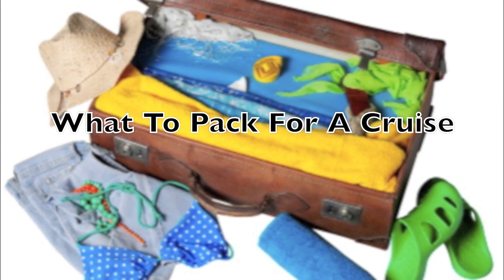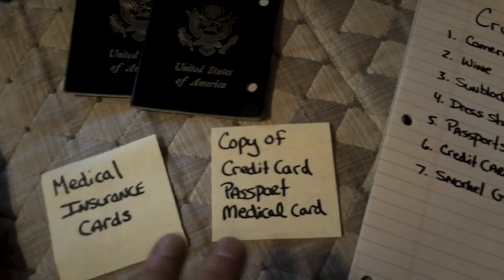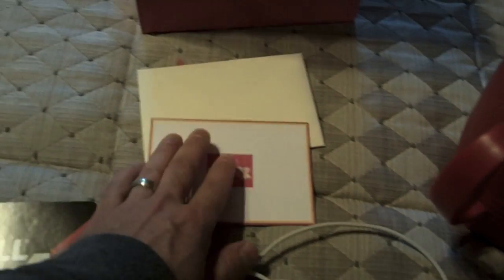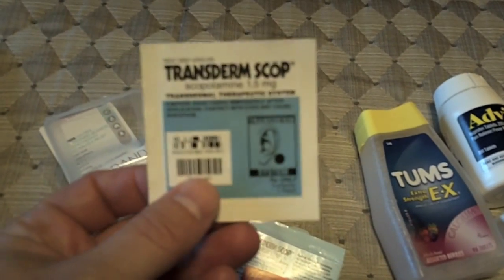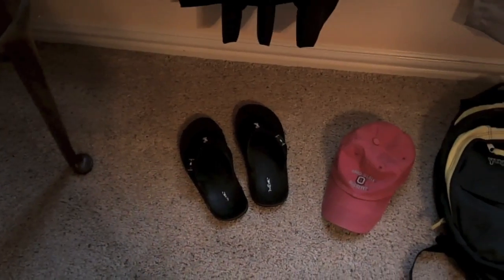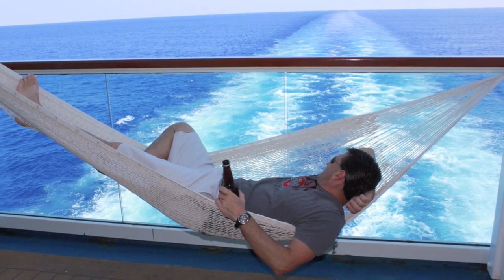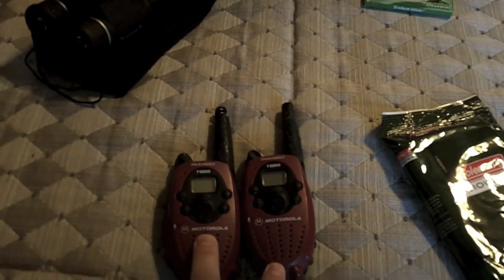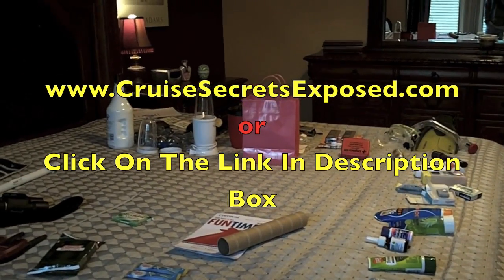What To Pack For A Cruise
What to pack for a cruise is teaching cruisers what they will need to take on a cruise vacation.  Knowing what to pack for a cruise is very important as it will be very difficult to find items once onboard.  The last thing someone wants to do is shop for forgotten items on their first port of call. Most people on cruises do not take many important items that will enhance any cruise vacation.  Many of the items in this video could save you some major headaches as well as create a more enjoyable cruise vacation.  Watch this what to pack for a cruise video and you will be much more prepared for your next cruise vacation.

Be PREPARED for your next cruise by checking out these MUST HAVE cruise products So many people go on a cruise and say "I wish I brought this item or that item" Don't be without. Having that one simple item can make your trip just a bit better so click this link now!

CruiseSecretsExposed Video Channel is a participant in the Amazon Services LLC Associates Program, an affiliate advertising program designed to provide a means for sites to earn advertising fees by advertising and linking to Amazon.com.